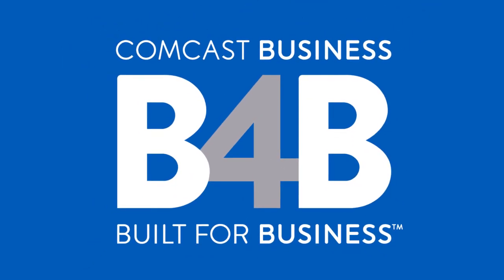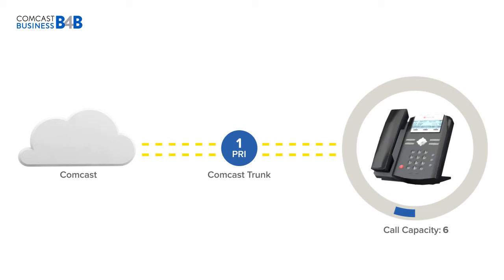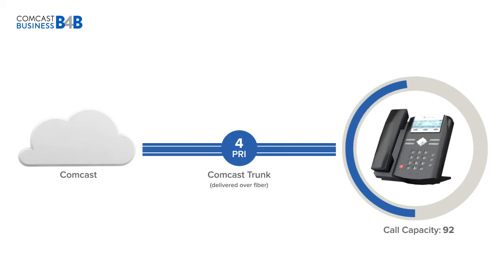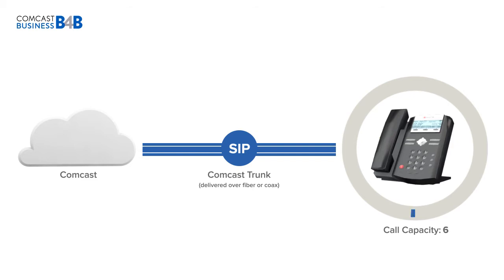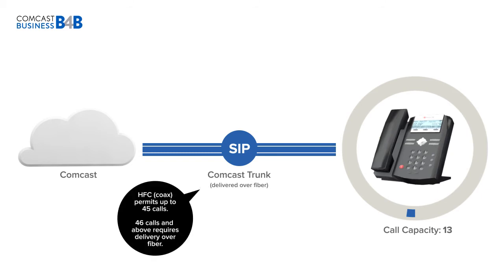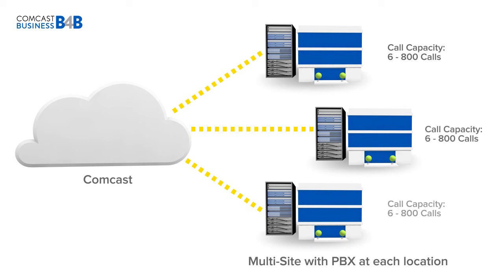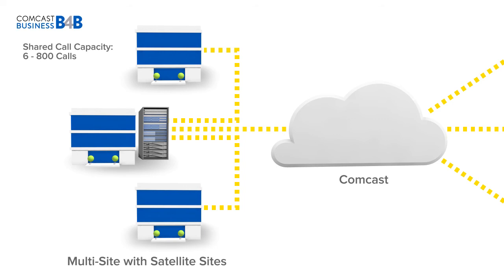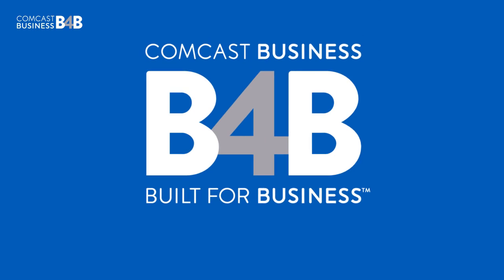Comcast Business SIP and PRI Trunks Keep Your Business Growing